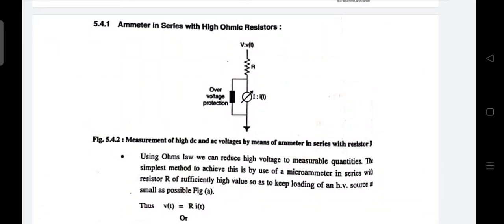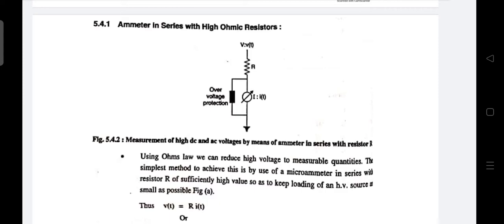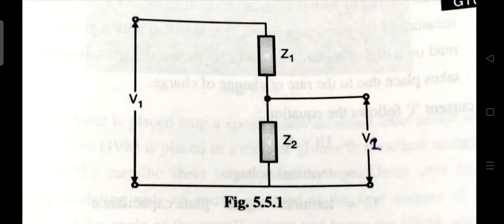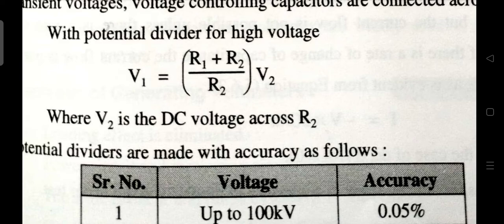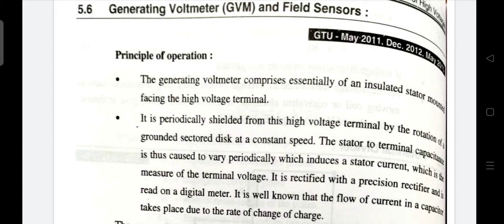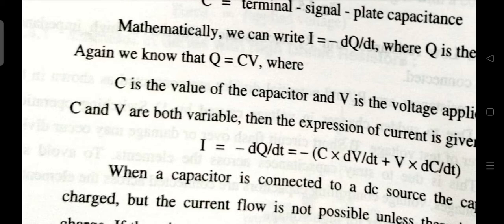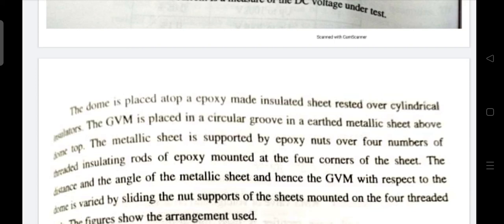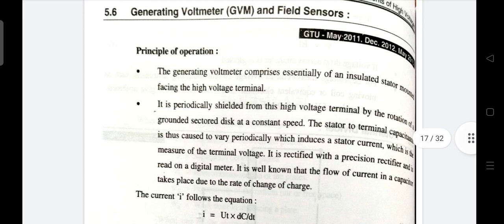Sem7 HVE Measurement of High Voltage lecture 2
Electrical Engineering
Semester 7
Subject :  Measurement of High Voltage
Topic : Potential devider, GVM